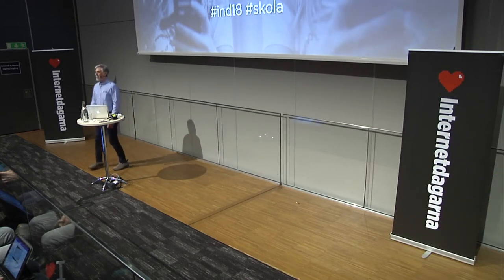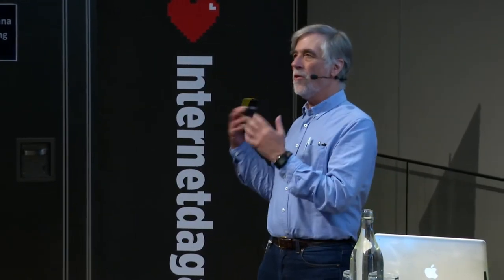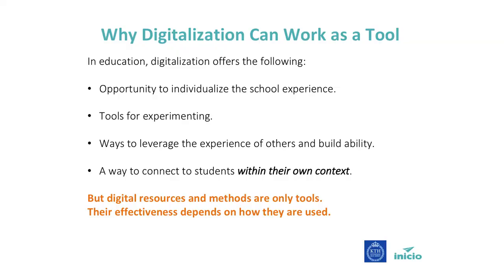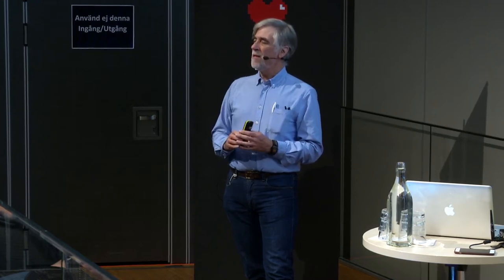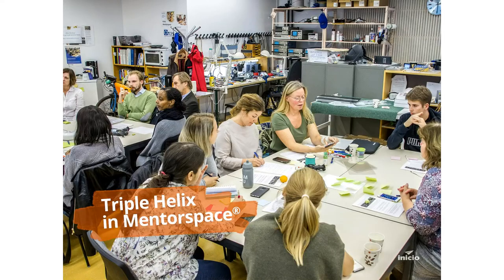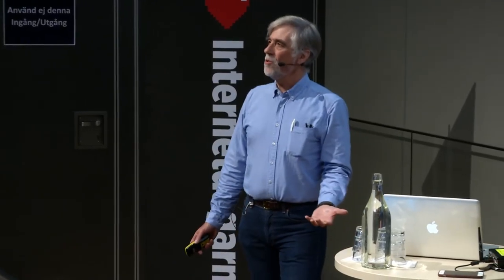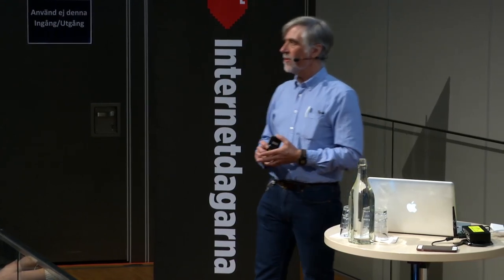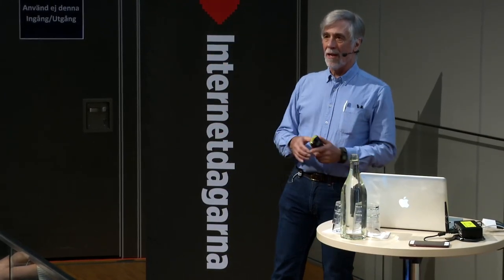Mark Smith | Kan digitaliseringen förbättra skolor i utsatta områden? | Internetdagarna 2018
Mark Smith, forskare och lärare på KTH, driver projektet Meet Inicio där man utgår från digitalt skapande för att utveckla kunskaper och nätverk i utsatta områden. Kanske handlar digital kompetens om att stärka medborgarkunskaper?

Mark Smith är forskare och lärare på KTH. Är aktiv och driver den ideella organisationen Inicio, vars syfte är att utgå från digitalt skapande för att utveckla kunskaper och nätverk i utsatta områden. Kanske handlar digital kompetens om att stärka medborgarkunskaper.

Detta är ett spår från Internetdagarna 2018 som arrangeras av Internetstiftelsen. Vi är en oberoende allmännyttig organisation som verkar för en positiv utveckling av internet. Vi har vår hemvist i Sverige och ansvarar för internets svenska toppdomän .se samt driften av toppdomänen .nu.

Internetdagarna är Sveriges viktigaste mötesplats för alla som älskar internet. På Internetdagarna möts människorna som formar internet i dag och i framtiden. Under två dagar går mer än ett dussin olika spår av stapeln samtidigt.